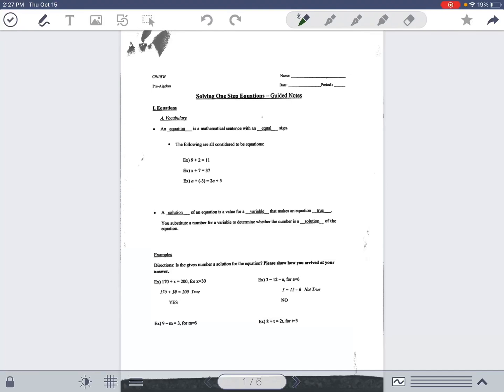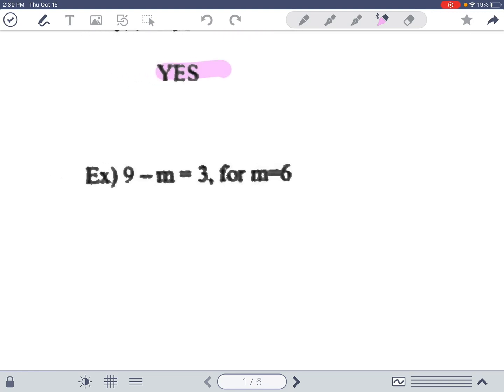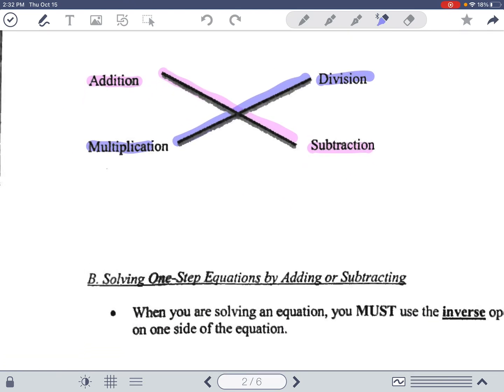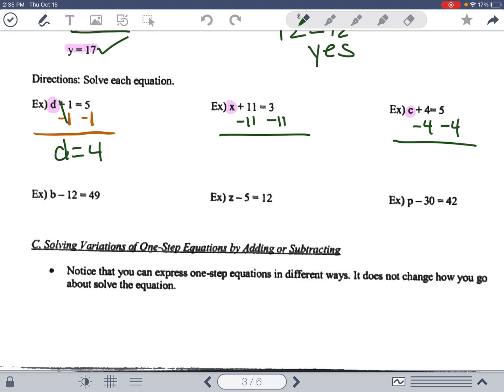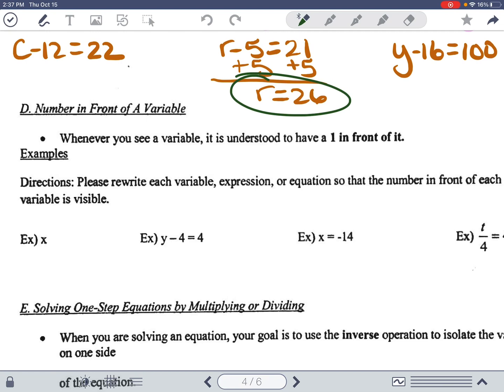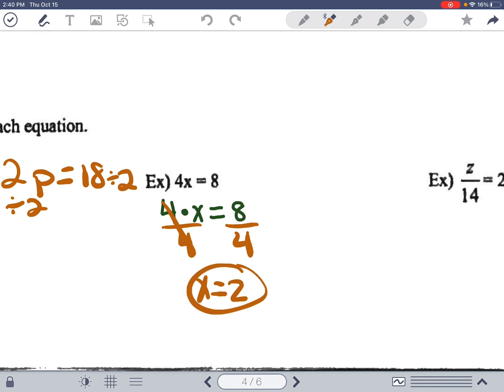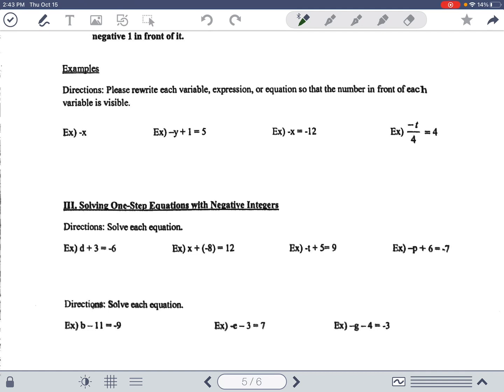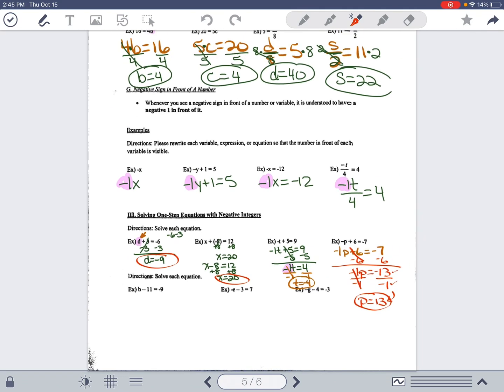Solving one step equations